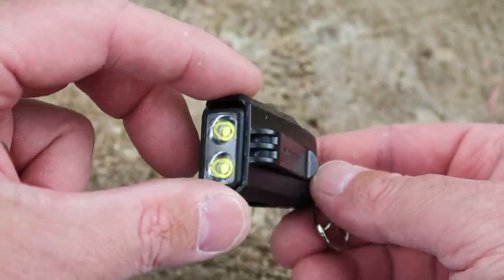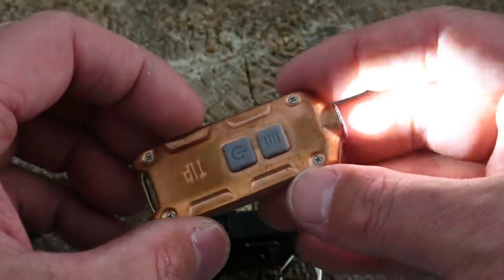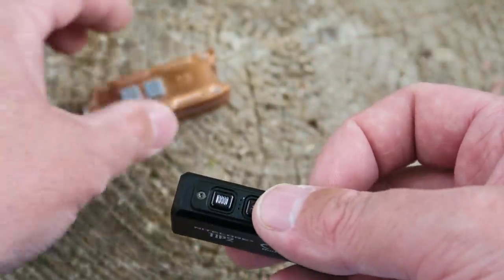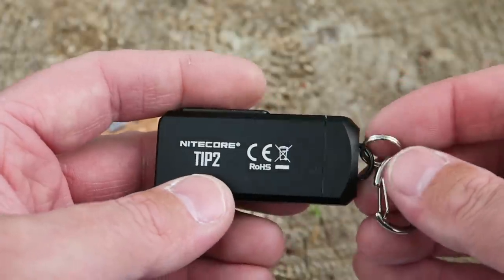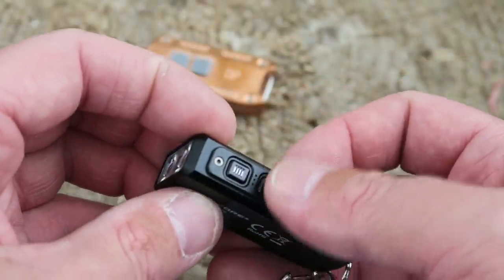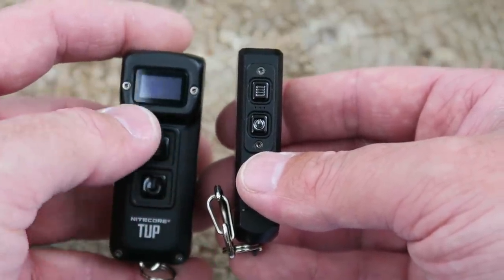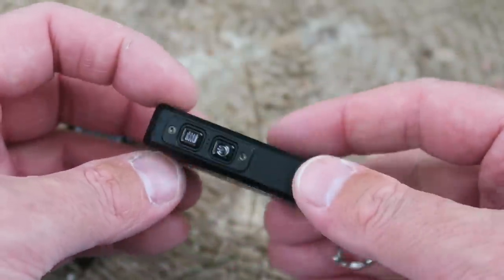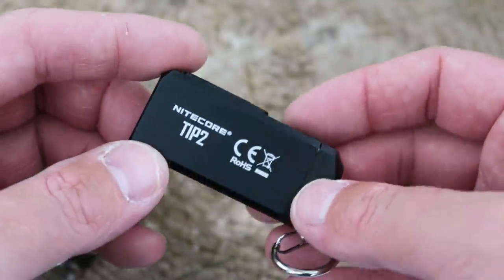Honest Review | Nitecore TIP2 vs. TIP vs. TUP Keychain Flashlight